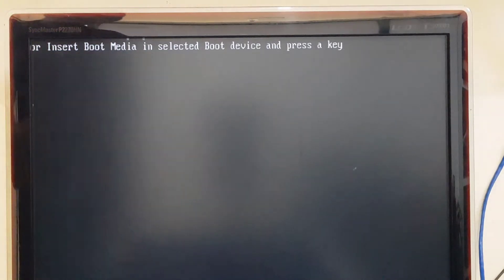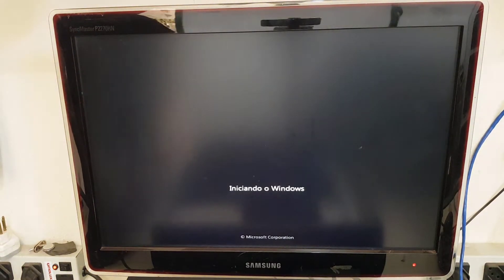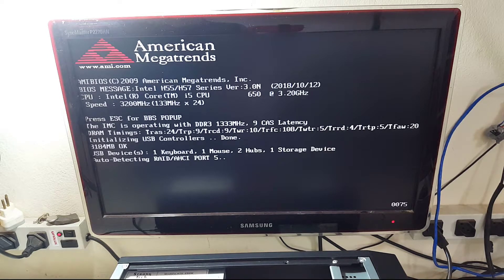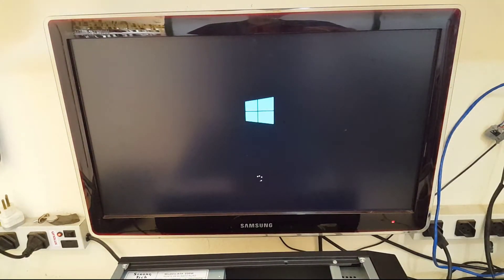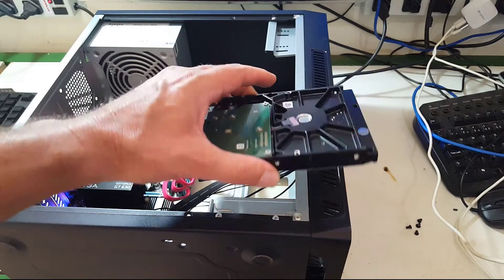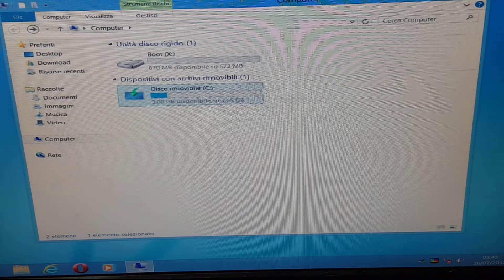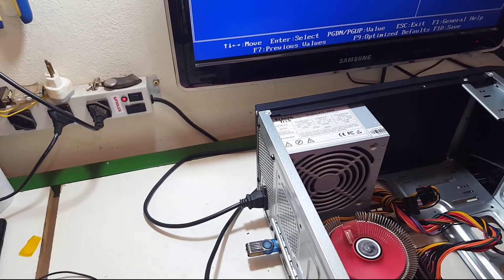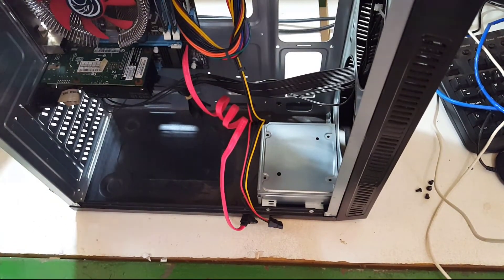Erro or insert boot media in selected boot device and press a key - PC E NOTEBOOK (Parte 1)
Como Resolver o Erro or insert boot media in selected boot device and press a key - PC GAMER | PC DESKTOP | NOTEBOOK

- Recomendo começar checando o bios e verificar os modos de operação Legacy ou UEFI.
- Conferir se os cabos satas energia e dados estão em boas condições.
- Rodar um sistema bootável até as unidade de disco para certificar se elas estão instaladas. Hirens Boot ou Windows Portable.
- Montar o hd em outro computador
- Instalar um novo sistema no HD.
- Troca do HD, nestes dois últimos casos o dados pode ficar comprometidos.